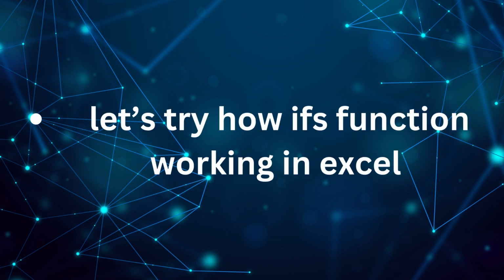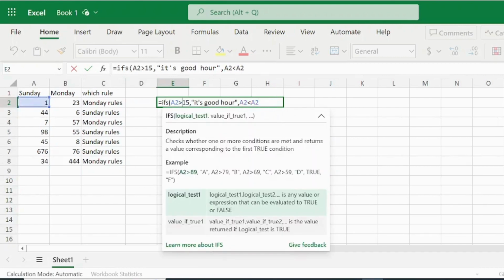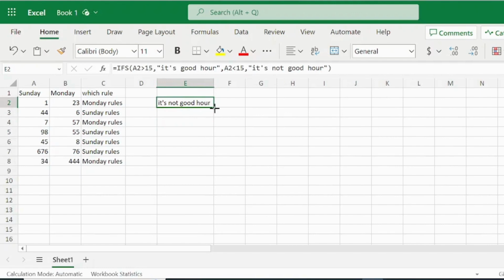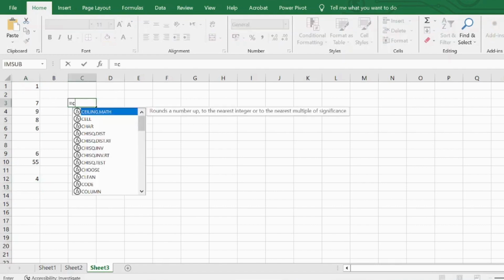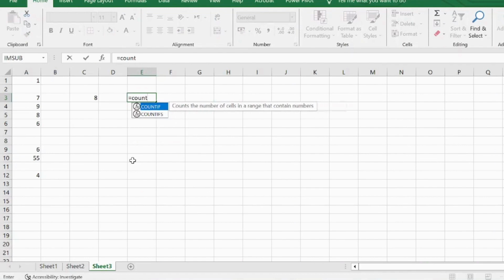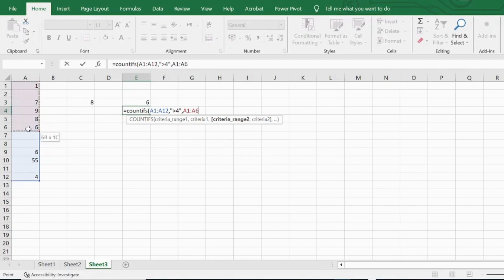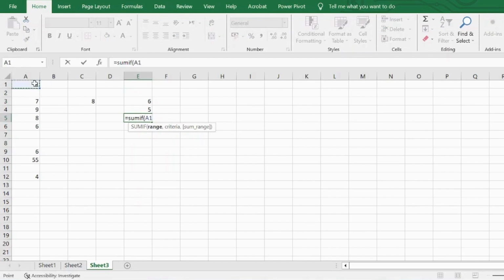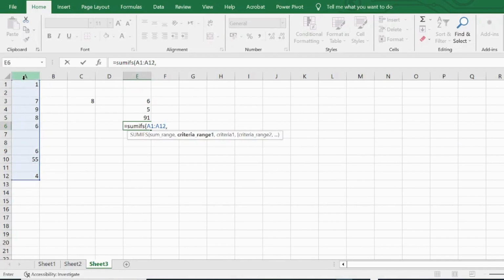session 11 : logical functions (part 2)